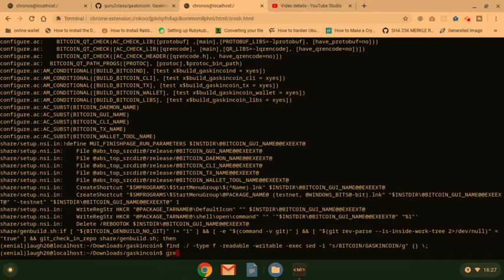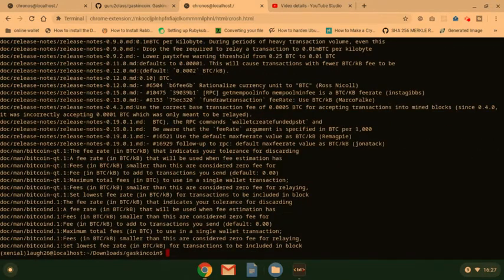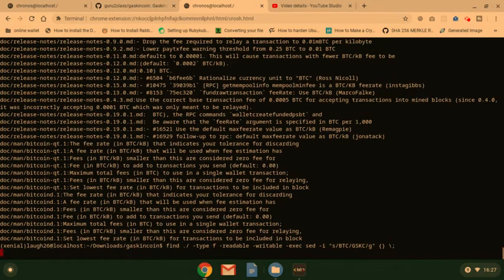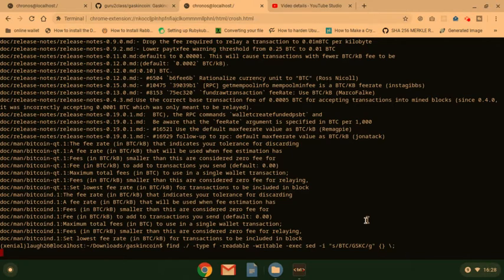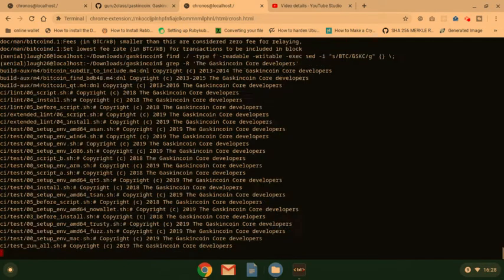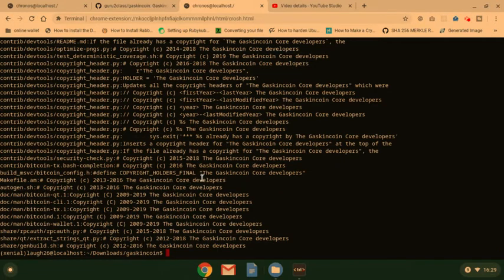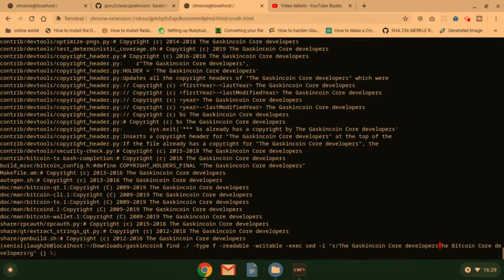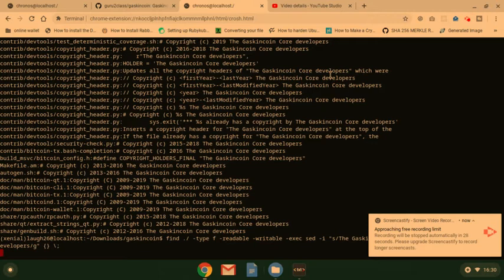Learn How to Create Cryptocurrency Like Bitcoin(SHA256), Dash(X11), Monero, Cryptonote Coin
In this video we continued our rename of bitcoin to gaskincoin. We also added the bitcoin copyright as we have changed it before